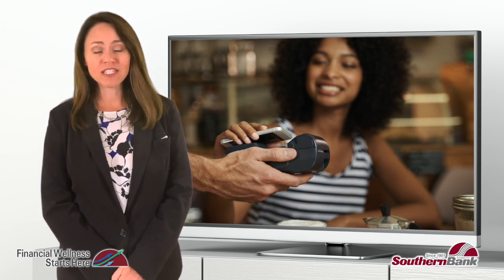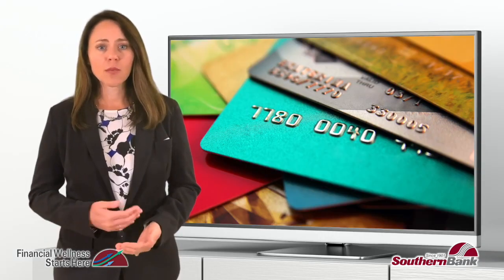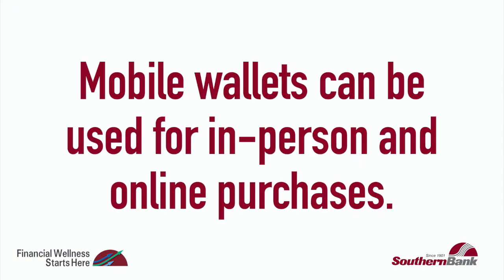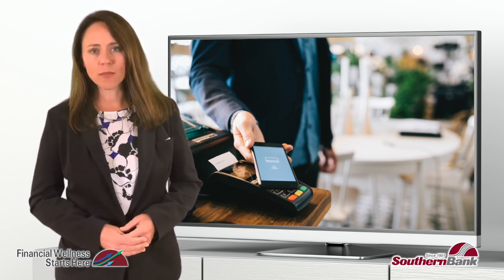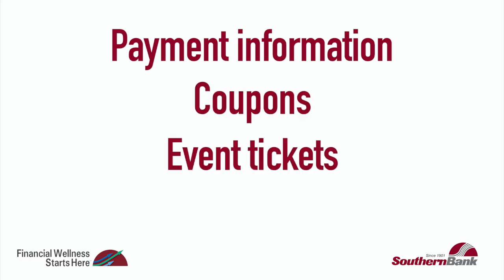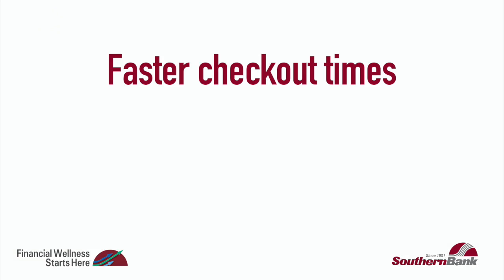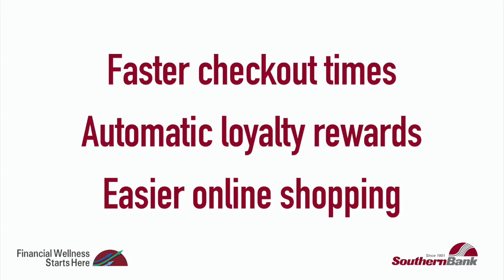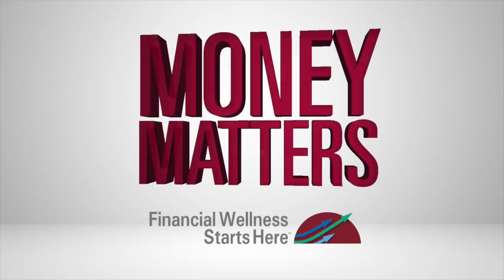Southern Bank – Money Matters: Mobile Wallets